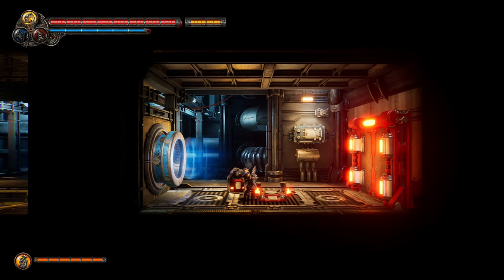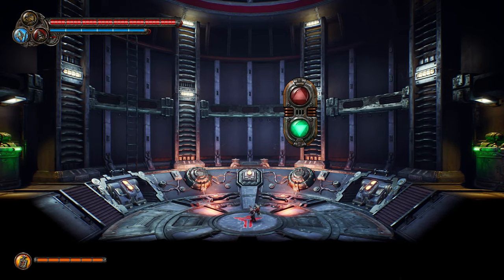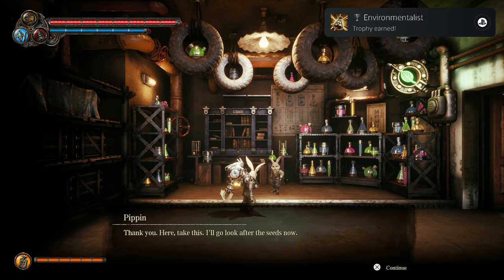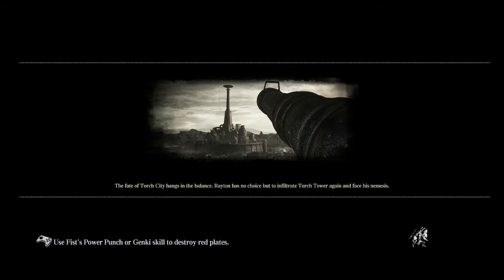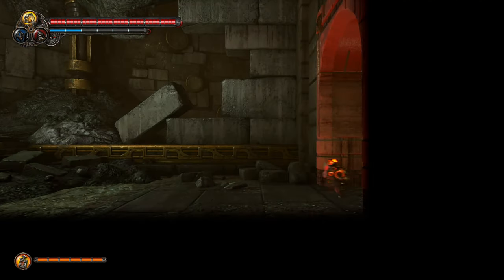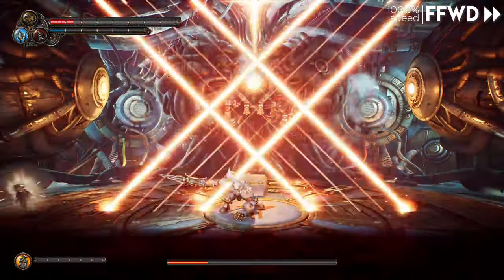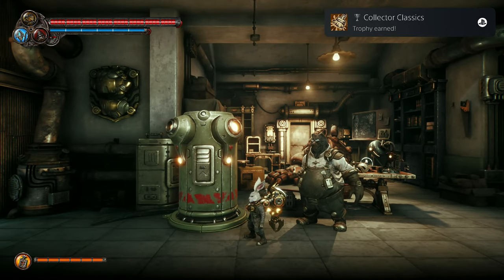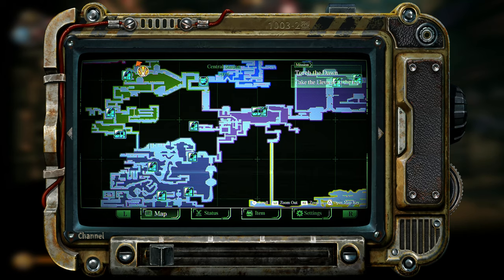17 — F.I.S.T. | Upper Torch Tower (metroidvania)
The final episode, the end of the game, and a boss fight that left me frustrated and kinda ambivalent, especially as regards the game's writing.

I think my critique has been pretty fair: the game excels with its map design and exploration, but falls down a bit in terms of combat mechanics — it wants to be something it doesn't need to be — and translation to English (it needs a rewrite, proofread, and additional/re-recorded voice acting).

I still really recommend it: it's a solid 8 out of 10 overall now I've had time to think about it; but there are some definite bugs that need fixing. Fortunately, the devs have already been working on that since I put this video together, with new save points, new teleport points, and bug fixes across the board.

With a PC release scheduled for October, I'll dip my toes back into FIST at a later date.

About the Game:

After the animals of Torch City were defeated by the invading Robotic Legion in the Resistance War six years ago, former Resistance fighter Rayton the rabbit has kept a low profile. The arrest of a friend meant he had no choice but to put on his giant metal fist and fight against those oppressing him. Little did he know that he would soon be caught up in a maelstrom of conspiracies involving the Legion, the Resistance, and the Rat Gang.

●Seamless Maps Filled with Challenges to Explore

Explore more than a dozen unique areas in a Action Platformer style map. The core combat, puzzle-solving, and platform mechanics are complemented by countless hidden rooms, secret passages, and shortcuts, with all kinds of rewarding challenges for players to complete.

Maps are loaded on the fly to avoid frequent transitions, making the massive Torch City feel even more detailed and alive.

●An Arcade Combat System with Seamless Switching between Three Weapons

The Fist, Drill, and Whip are three weapons with completely different fighting styles that offer seamless switching between high combo, high damage, and long range attacks. Pummel the enemy by choosing the most appropriate form of attack for the situation.

Players will be challenged by dozens of distinct types of enemies, each with their own weapons and attacks, all working together to bring the player down. Unique bosses with unusual fighting styles provide a new and unique gaming experience.

●Diesel-punk Aesthetics Crafted with Unreal Engine 4

The game's diesel-punk aesthetics were inspired by diesel combustion engines that were blended with an Eastern cityscape from a bygone era to give Torch City a signature one-of-a-kind visual feel. The stark contrast between furry animals and sterile mechanical soldiers introduce the theme of conflict in the game story.

The realistic 3D visuals powered by Unreal Engine 4 combined with Physically-Based Rendering take the Action Platformer genre to a whole new level of graphics quality.